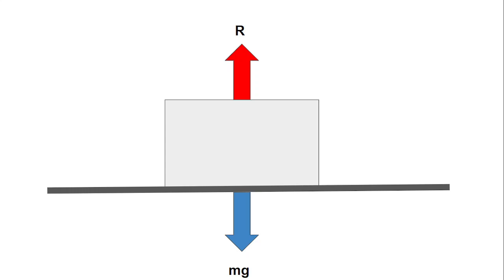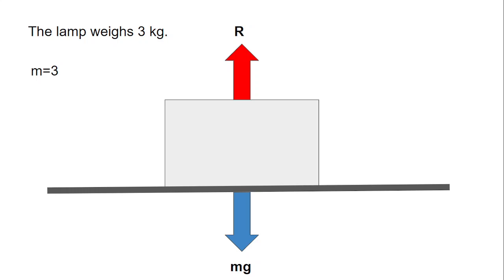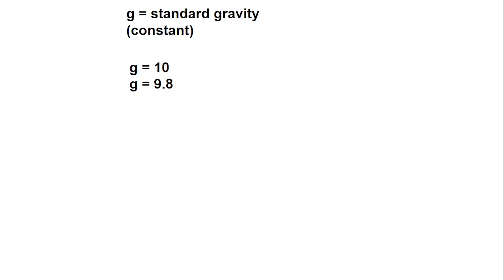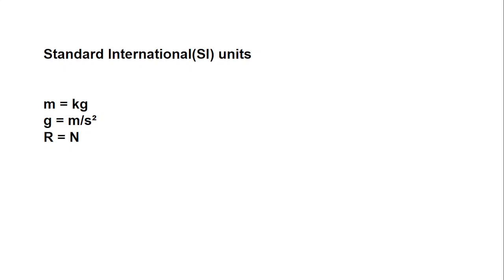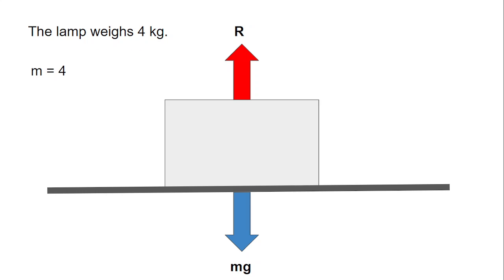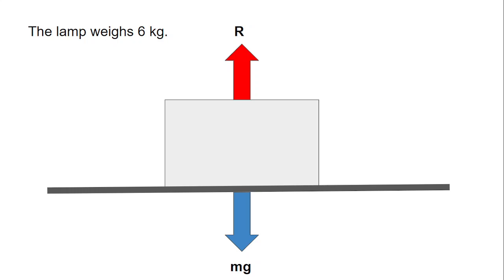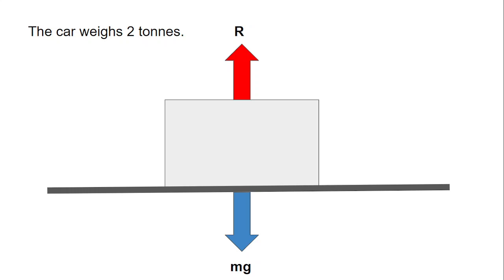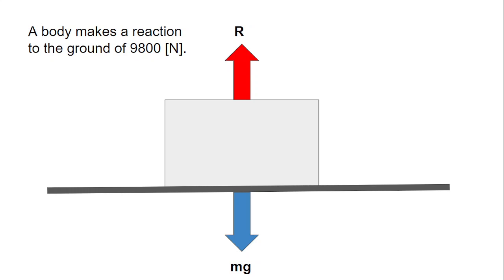Forces on a flat surface